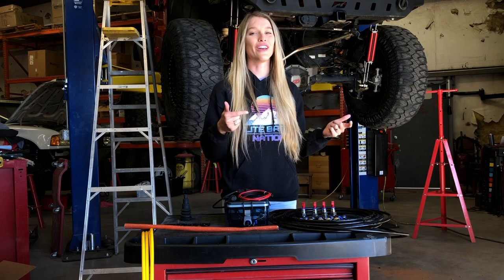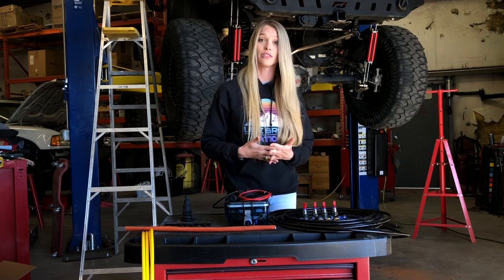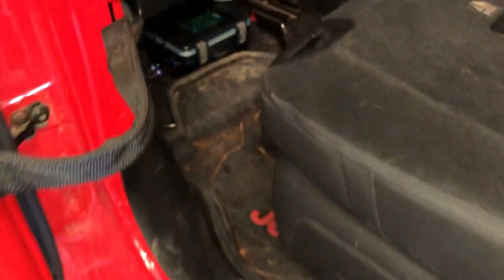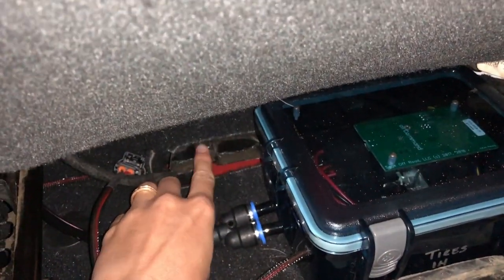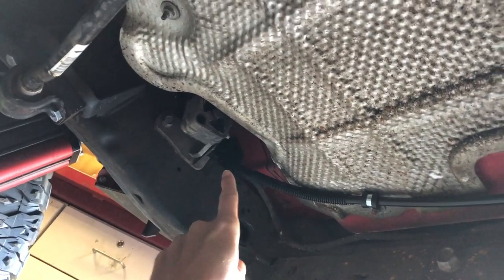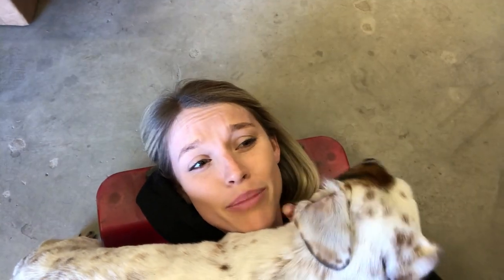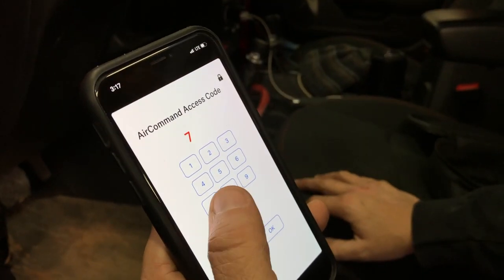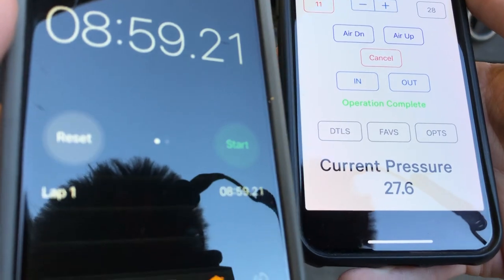Fastest Air-Up Ever! We Install AirCommand on Our Jeep Wrangler JLU Rubicon!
I present to you, the killer combination of an on-board air system by Next Venture Motorsports (still in the prototype phase) & the AirCommand setup by Strike Force Zebra! Results? One heck of a super quick, and insanely easy, air up and air down.

We stoked to test these puppies out and see how they perform on the trails!